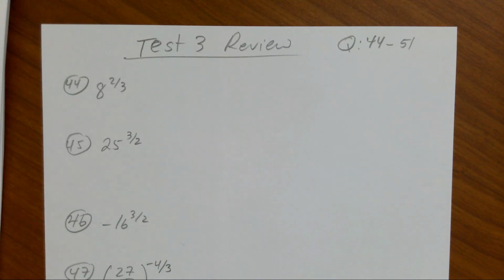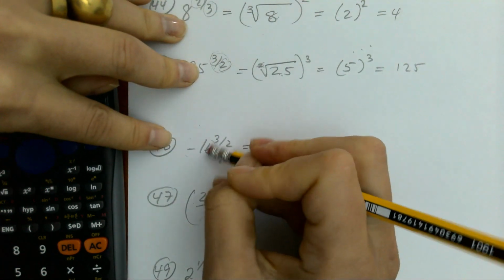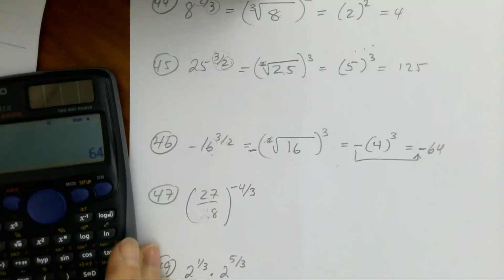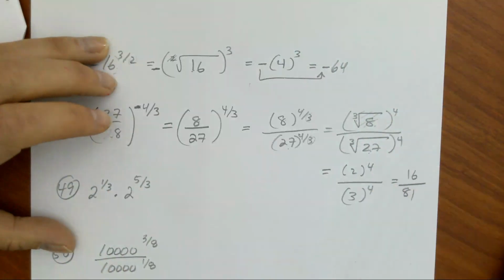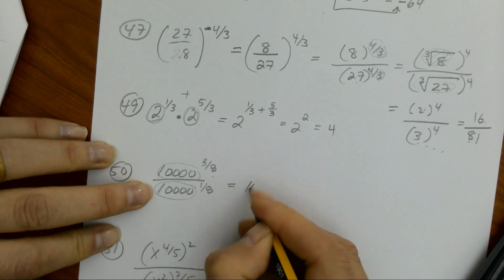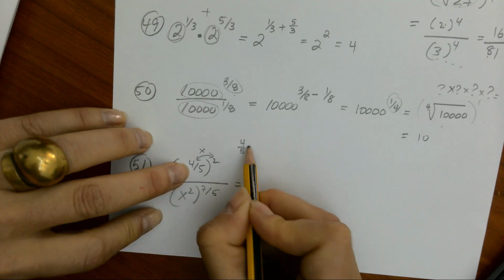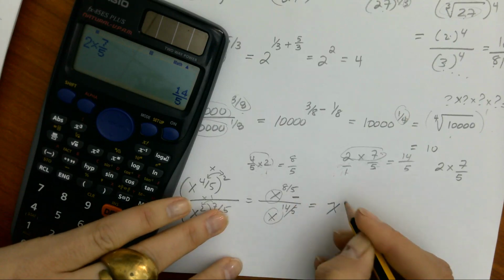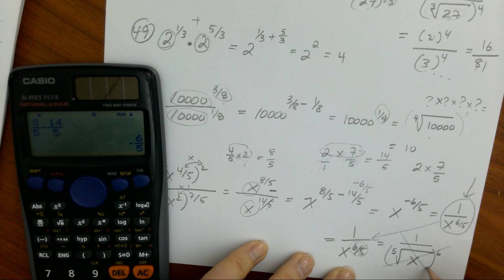Questions 44 to 51, Test 3 Review Videos